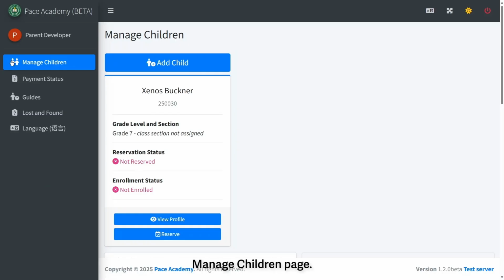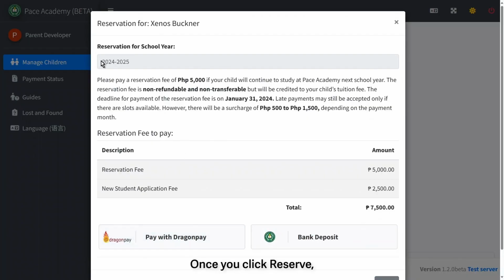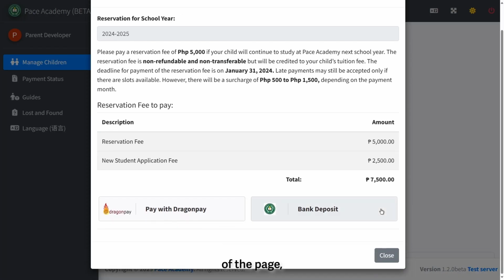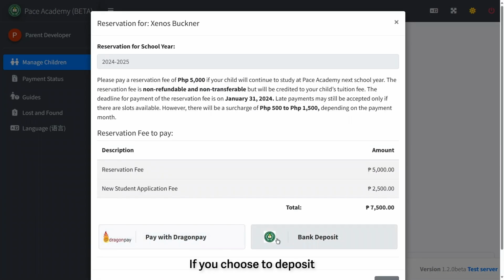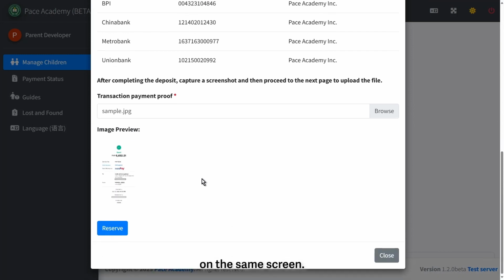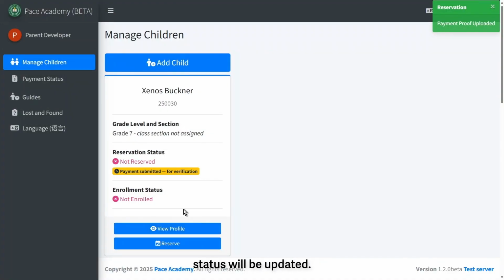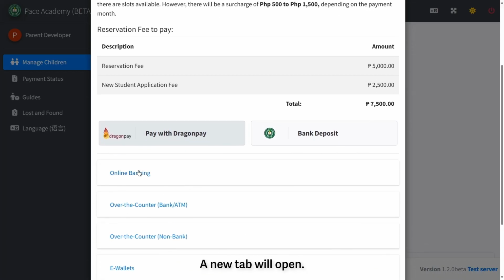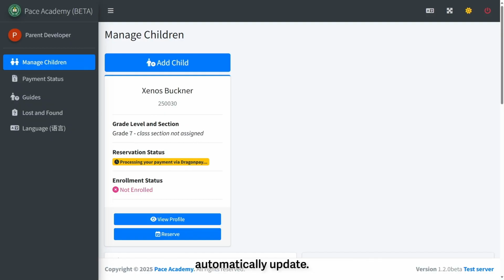Pace Academy Web Portal Tutorial: How to Reserve Student Slot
Here is Step-by-Step Guide on how to Reserve New & Current / Returning Student Slot for the incoming school year!
With new Web Portal Features!